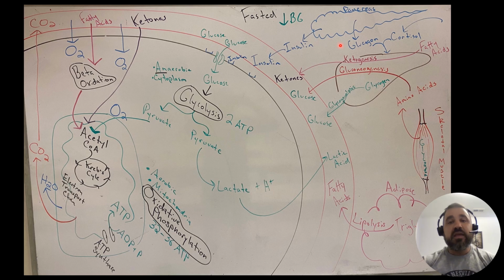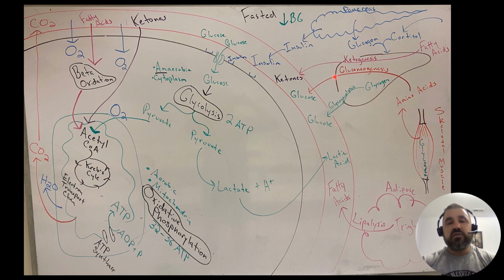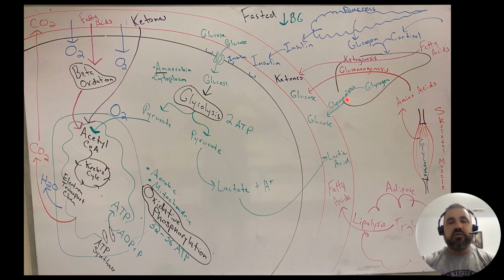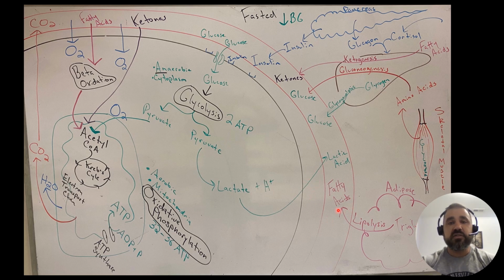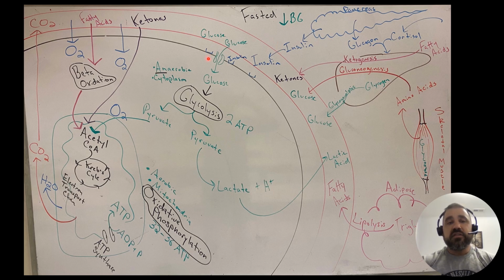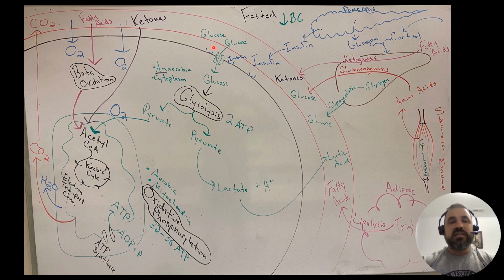Fasted biochemistry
What happens when we do not eat? Basic biochemistry in fasting.